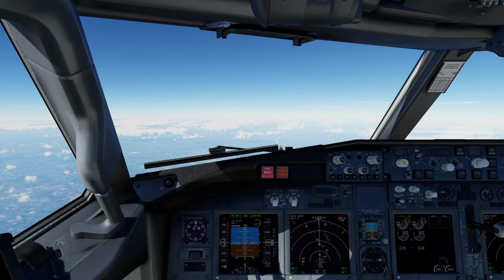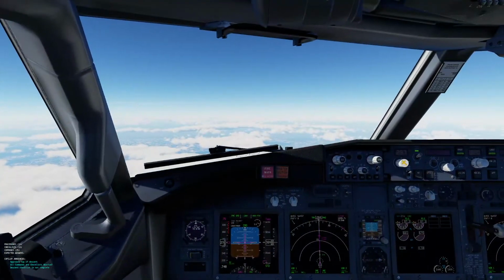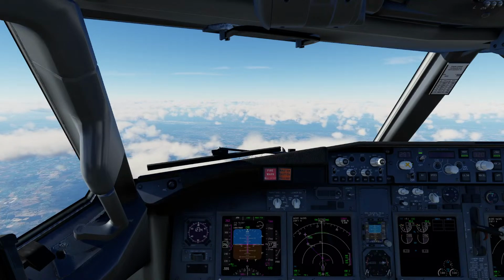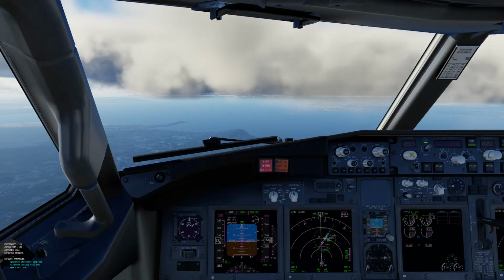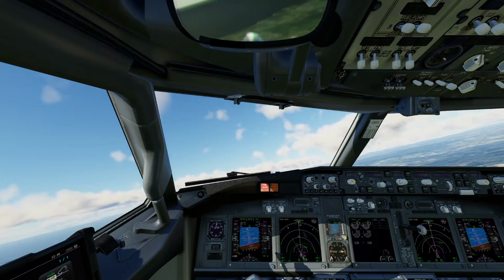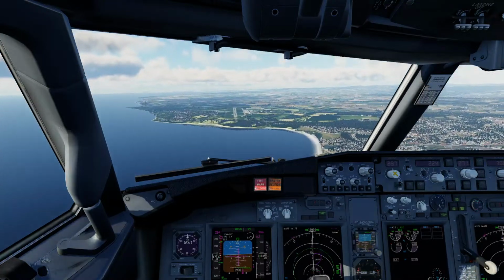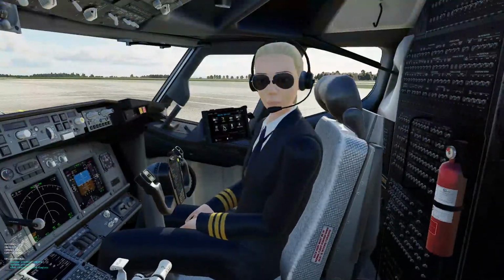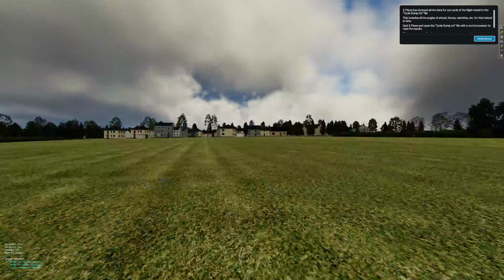XPD: Zibo 738 LFLB/EGFF Pt 2